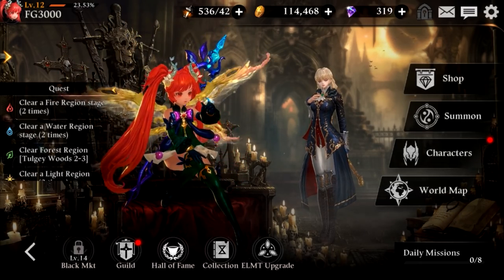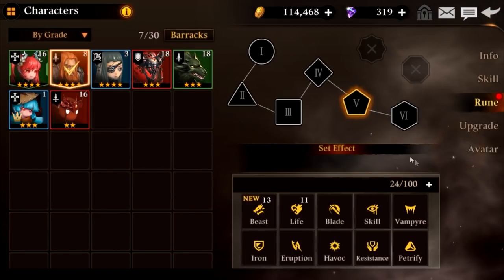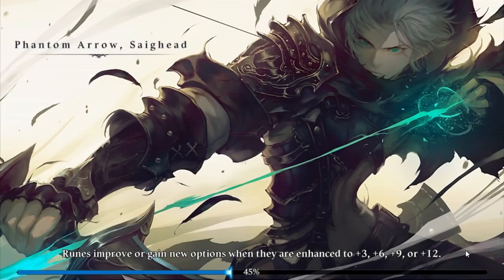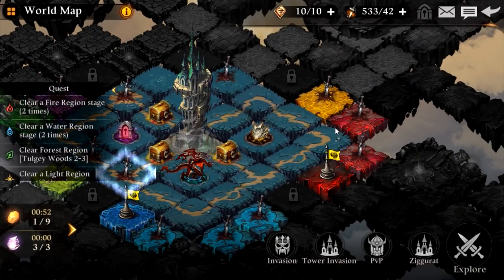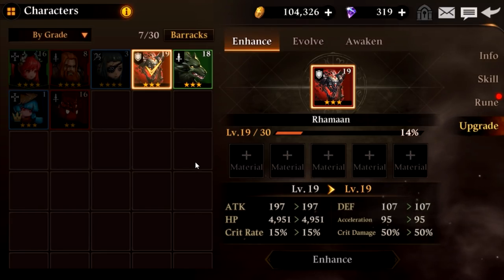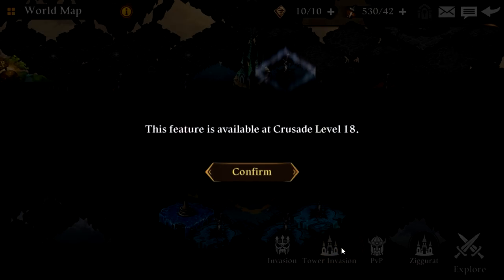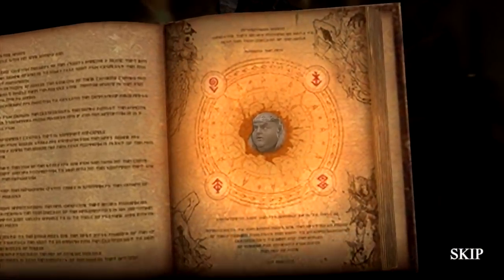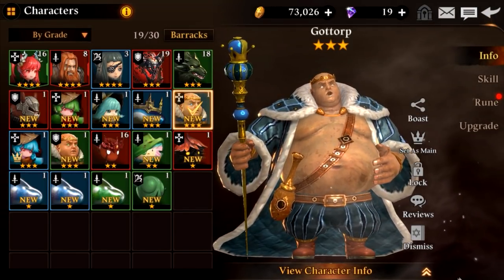HEIR OF LIGHT : First Impressions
2018 should be a great year for mobile, I think Dev's are starting to see they can't put out the same copy paste Chinese VIP clones any more. Heir of Light leads the charge !